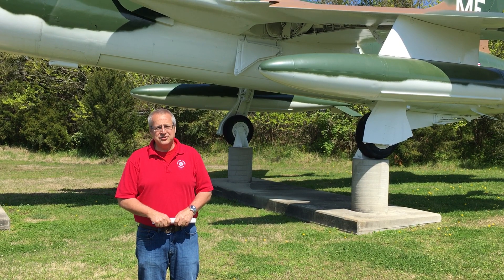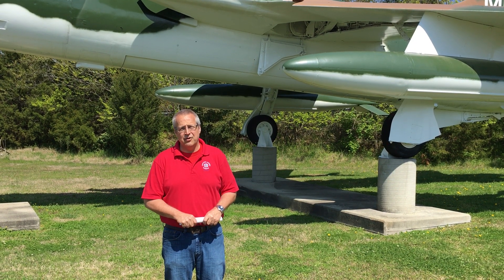F-105 Thunderchief aircraft at Air Power Park in Hampton, Virginia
F-105D Thunderchief, No. 61-0073, USAF, fighter-bomber: The F-105 Thunderchief was the last airplane produced by Republic Aviation before it became part of Fairchild Hiller. The Thunderchief was originally a private-venture study as a follow-on to the F-84F. Intended as a fighter-bomber, it served a secondary role as an interceptor. The first prototype flew on Oct. 22, 1955. The F-105, or “Thud” as it was called, served as the primary attack aircraft in the Vietnam War, where more than half of the total production run of more than 800 aircraft were lost. This F-105 Thunderchief was built by Republic Aviation in Farmingdale in New York and was delivered on Jan. 29, 1962. It was retired from active service in November 1981. The markings represent the 23rd TFW at McConnell AFB.